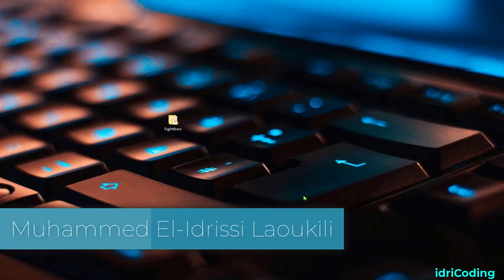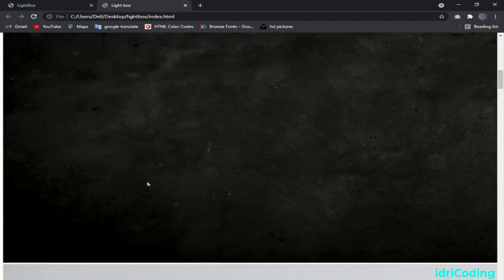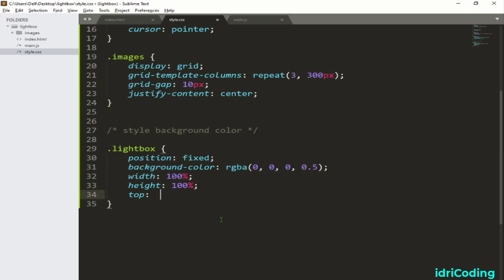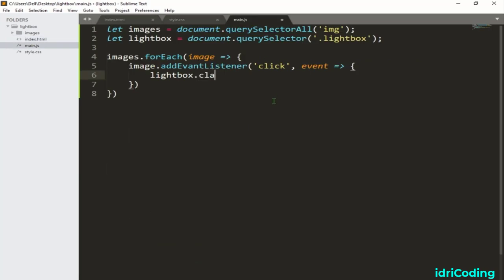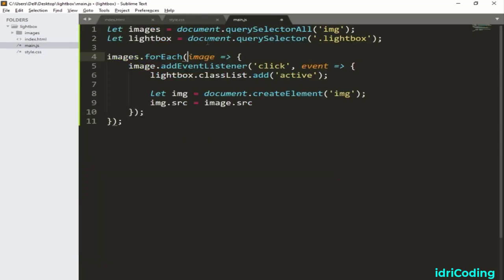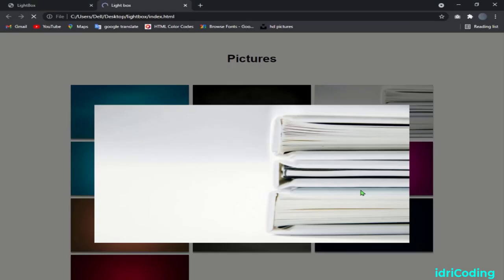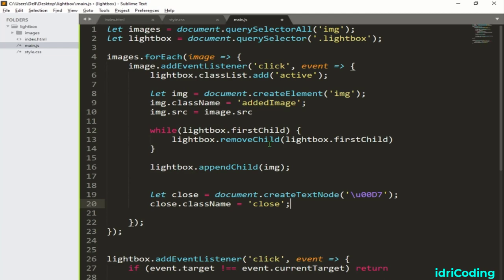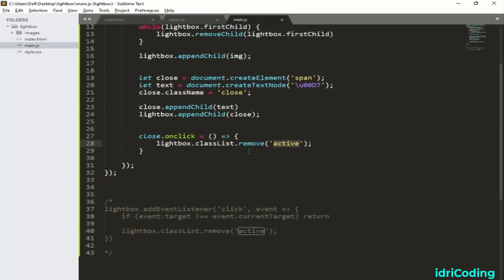Create a simple light box | HTML CSS JS